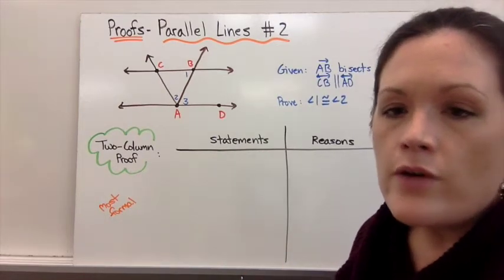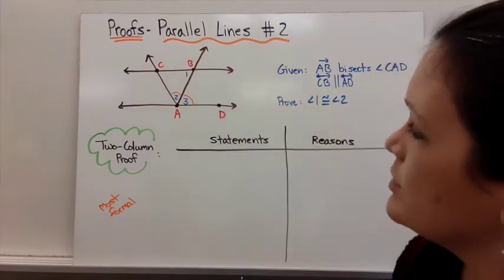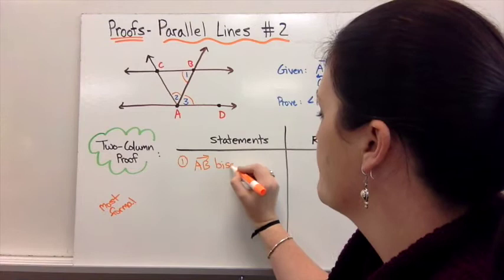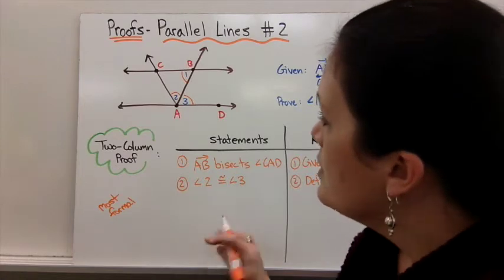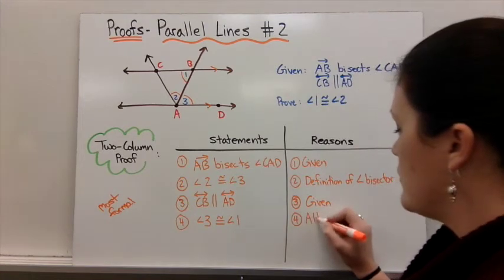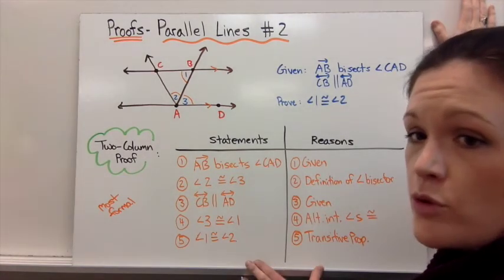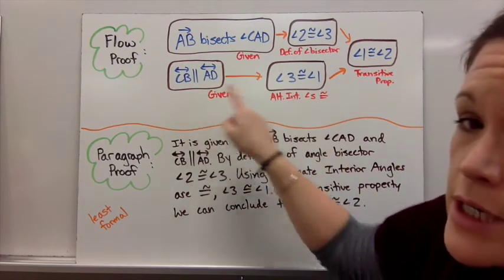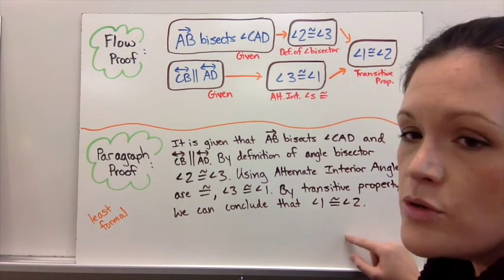Proofs Parallel Lines #2